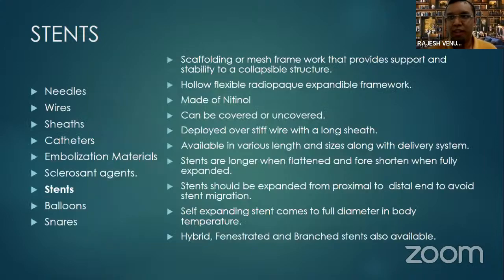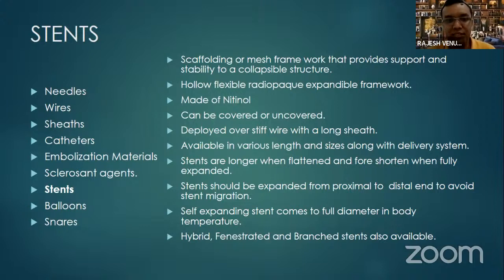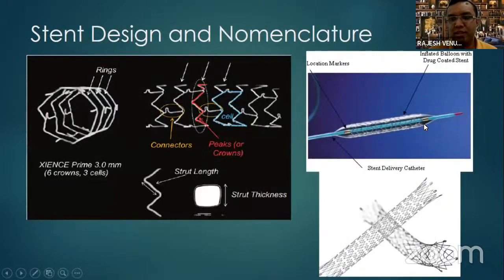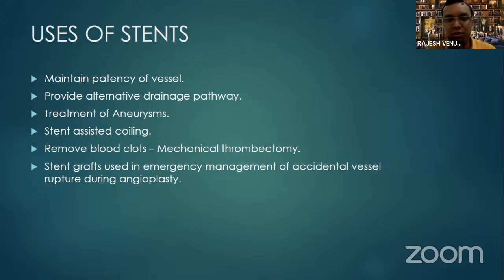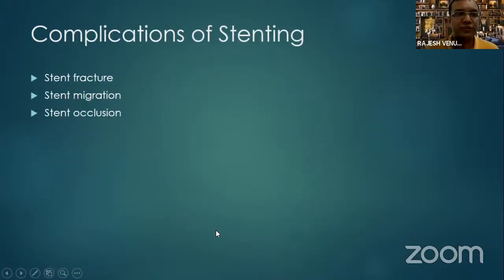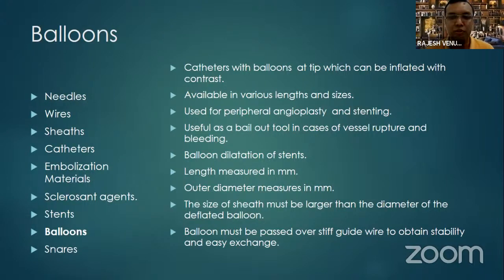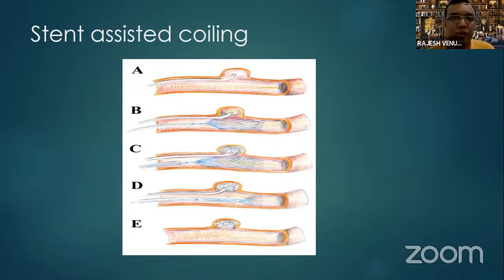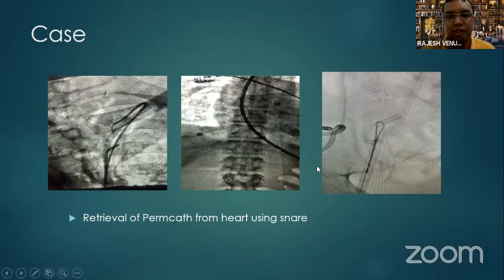Interventional Radiology Tools and Hardware - Part 3 | Dr. Rajesh Venunath Nair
In this video, we discuss common tools and hardware used in Interventional Radiology. This lecture is essential for MD, DNB and FRCR exams so make sure you watch it till the end.

Time Stamps:
0:00 Introduction

Join our radiology discussion groups to participate in the discussion live

It should not be used for self-diagnosis or self-treatment. It is not intended as, nor should it be, a substitute for independent professional medical care. We recommend that you consult your own physician regarding any diagnosis, imaging interpretation or course of treatment. Medical practitioners must make their own independent assessment before suggesting a diagnosis or recommending or instituting a course of treatment. The Platforms should not in any way be seen as a replacement for consultation with colleagues or other sources, or as a substitute for conventional training and study.